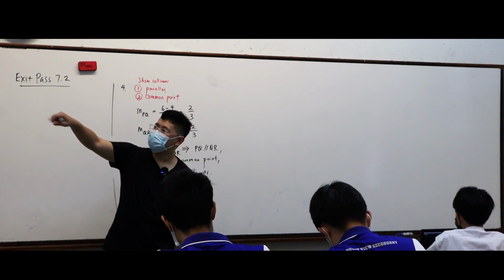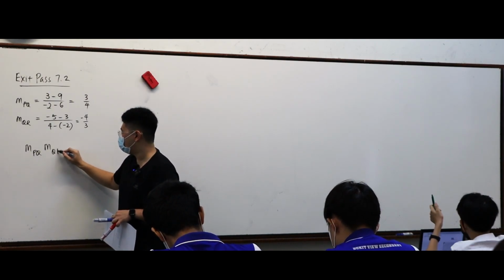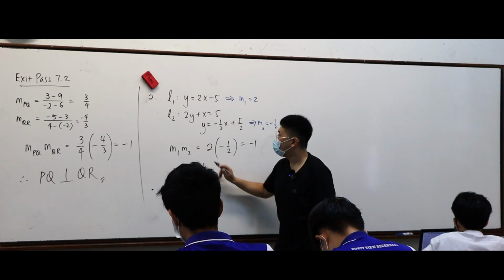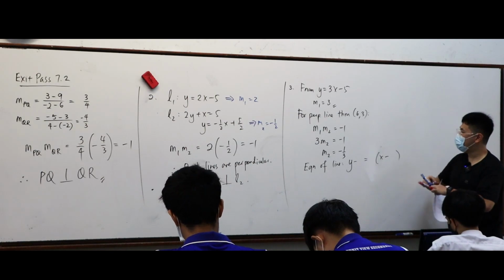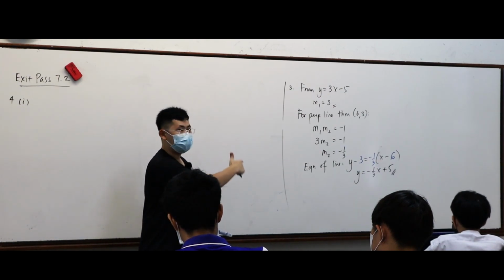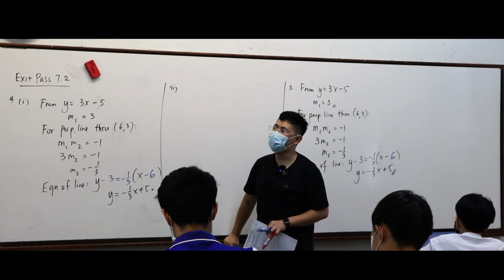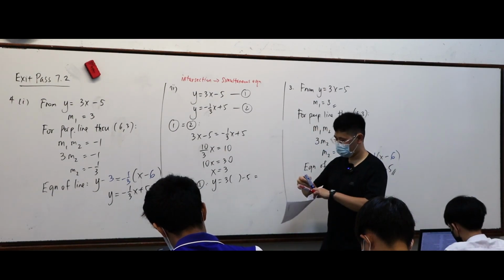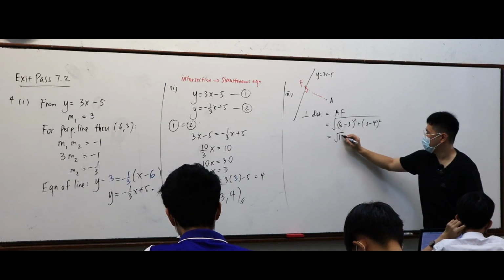3E AMath Exit Pass 7.2 Discussion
Fill in your worksheet as we go. :) Feel free to speed up, slow down, rewind and move forward as you wish, as long as you understand the concept well.